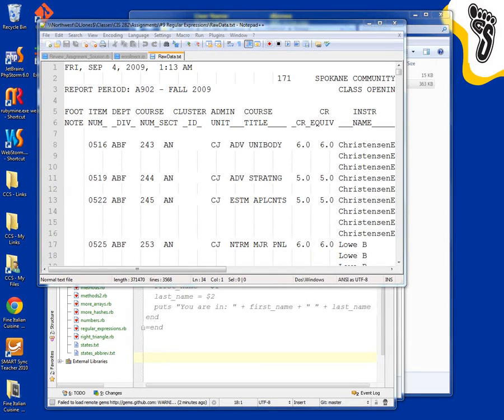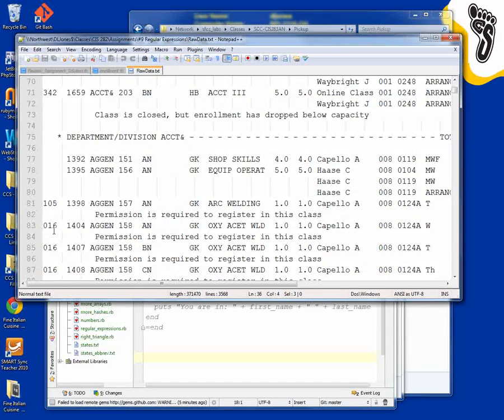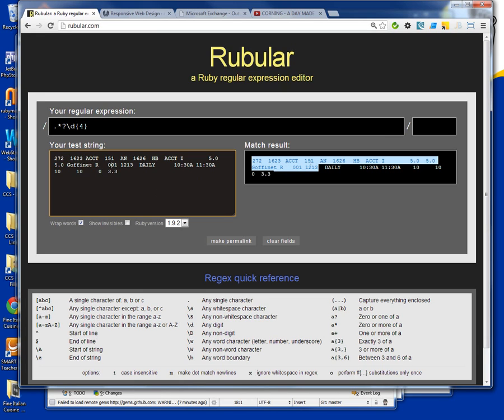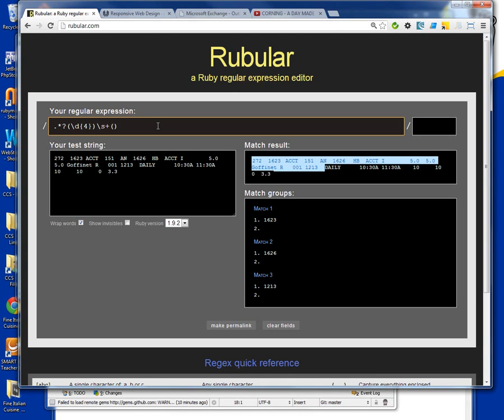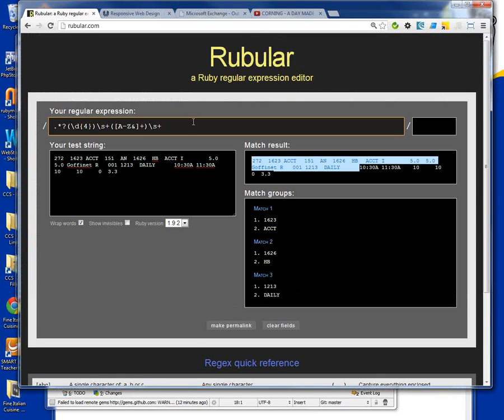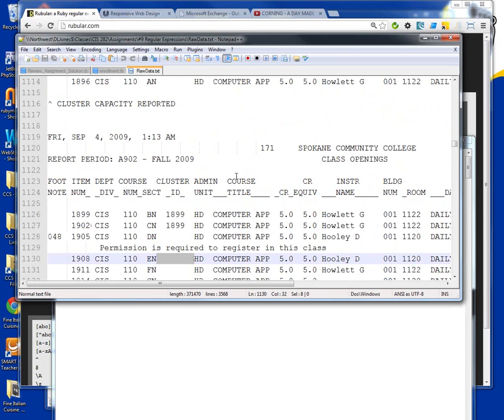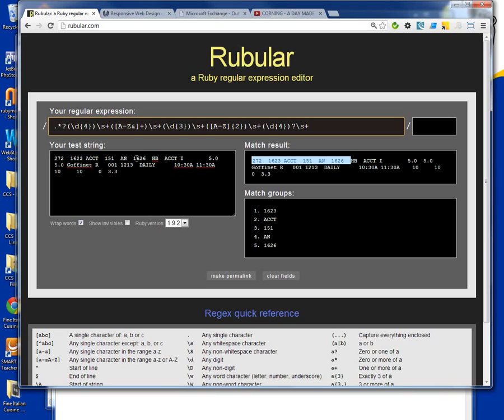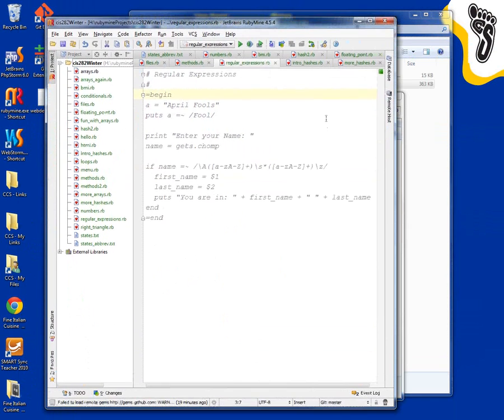Ruby II - Regular Expression Review - Lecture 2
Continuation of Regular Ruby Expressions